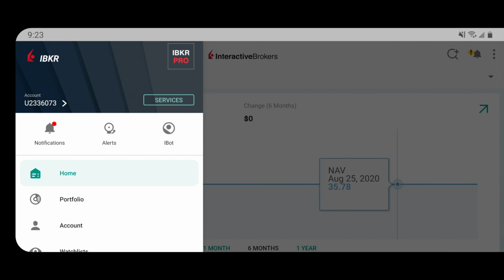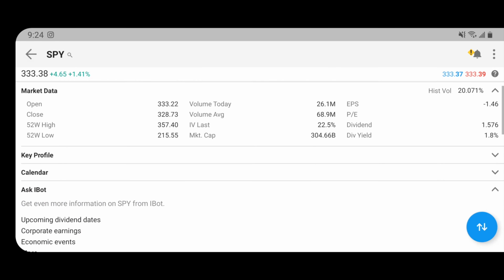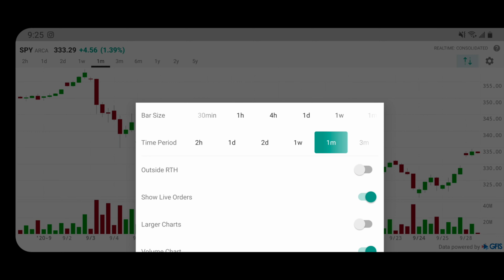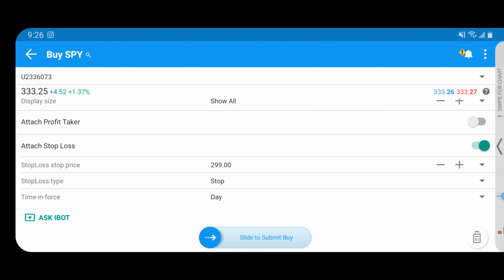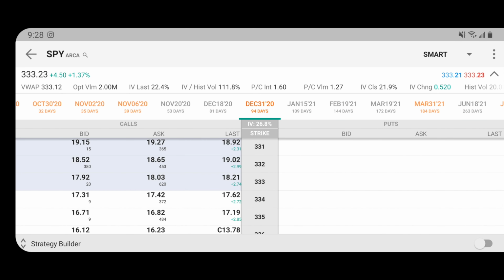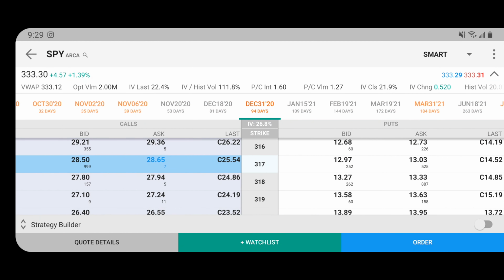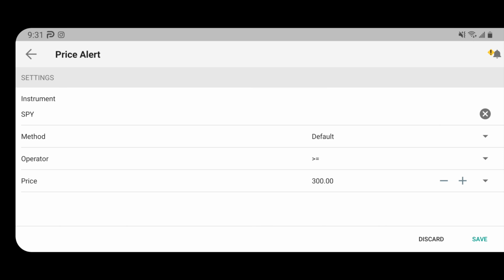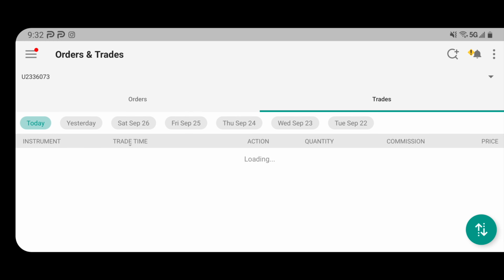How To Use Interactive Brokers Mobile 2021? Best Broker Account for Stocks.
Interactive Brokers did not suspend Trading of $GSE $AMC etc.